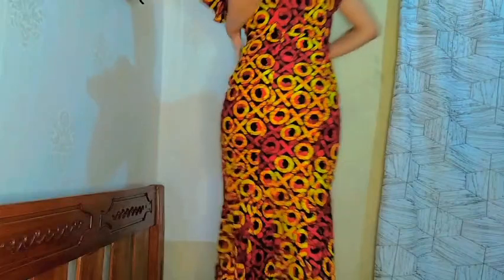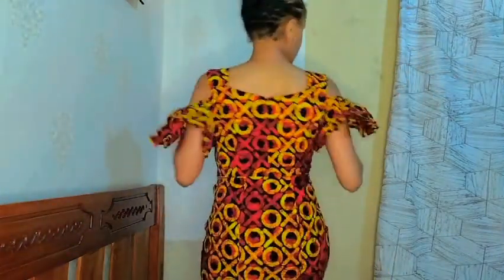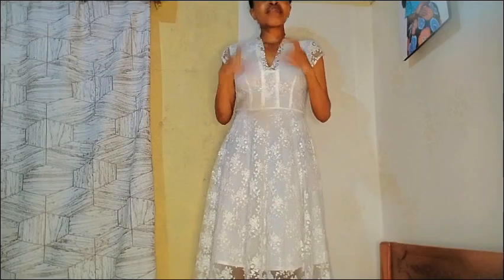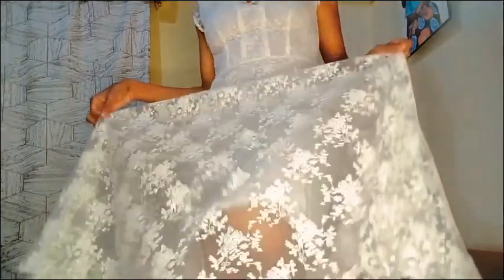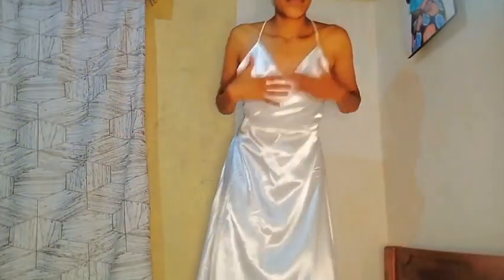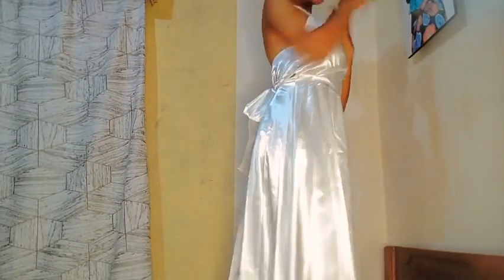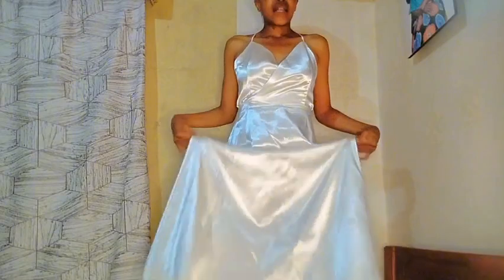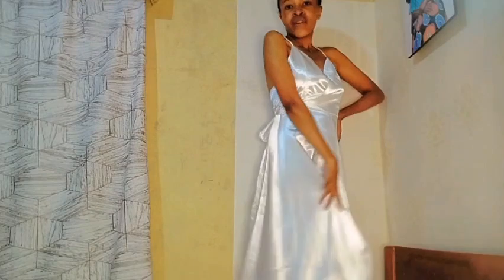THRIFTED WEDDING DRESSES UNDER $15 TRY ON thriftstorefinds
THRIFTED WEDDING DRESSES TRY ON

Every little gal dreams of having a big wedding someday and more than that she wants to find the perfect wedding dress for her big day. I realized I have had these unique pieces in my closet that I have never worn and wanted to try on with you guys. gakuburuth is just gal who hopes to one day have a traditional Kikuyu wedding, a civil wedding and eventually an outdoor white party to celebrate the milestone of marriage. The three wedding dresses in this video each represent each of those events. The fun part of all this, is that all dresses are under $15. who would have thought, right? Enjoy watching the video and let me know what you would love to see me try on next.

goal Jan 2024 4k

roadto4k let's do this guys